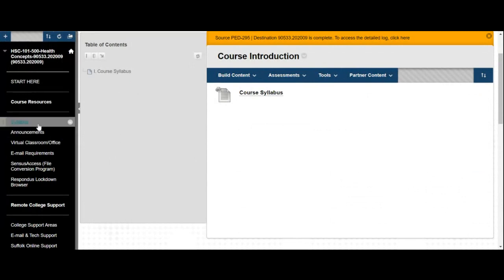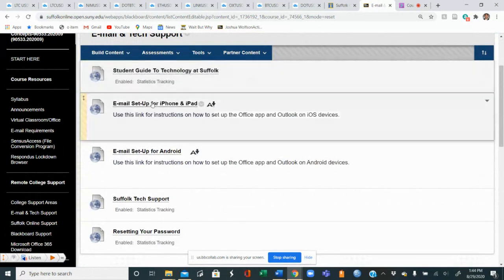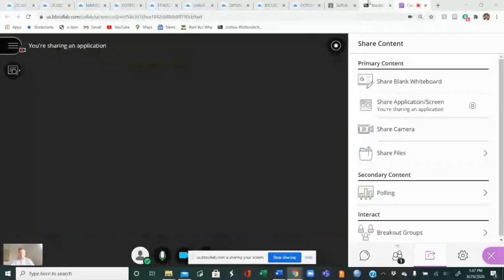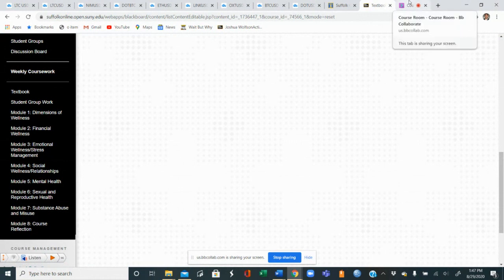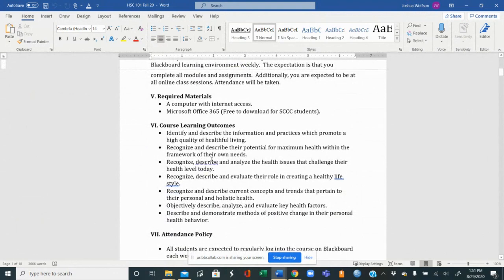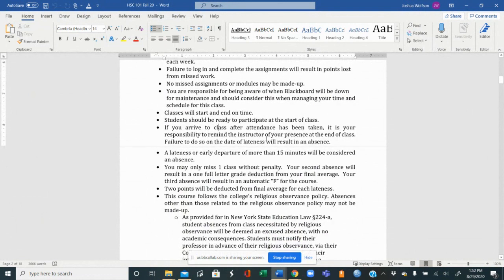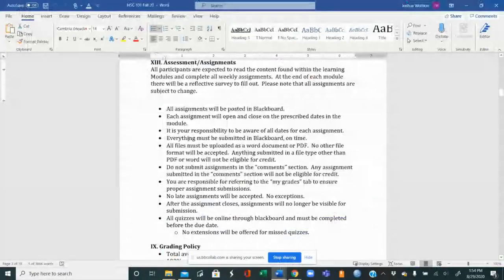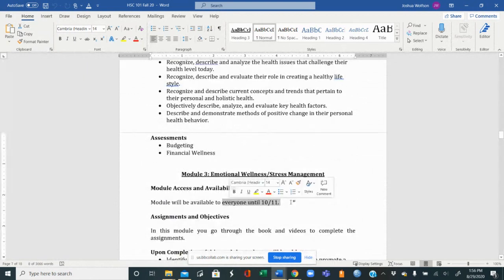HSC 101 Intro Video